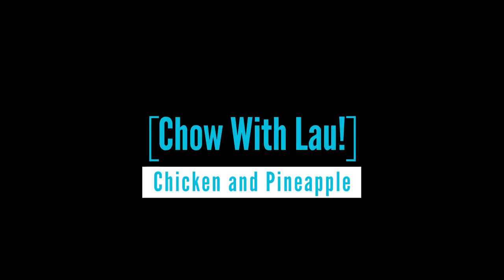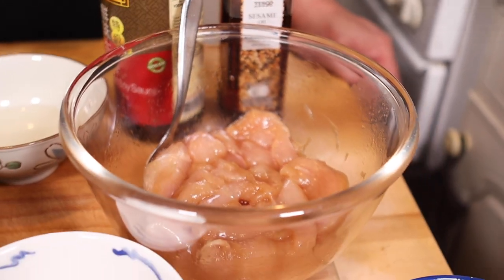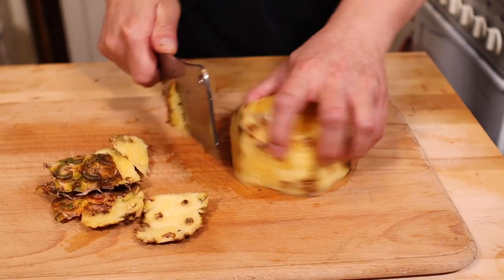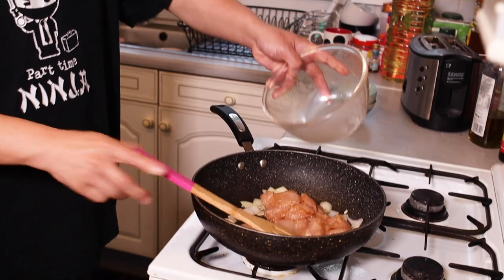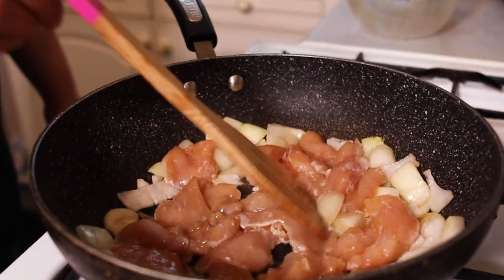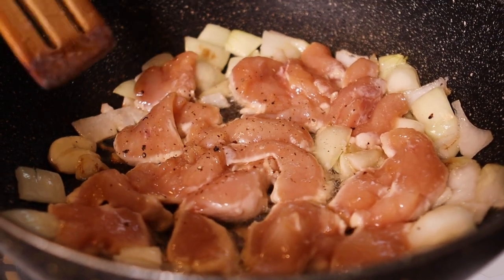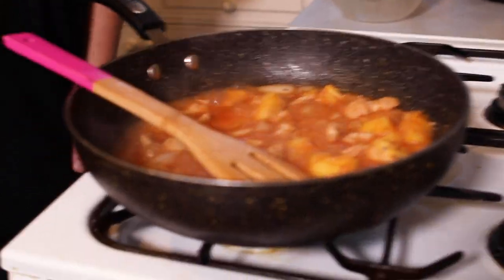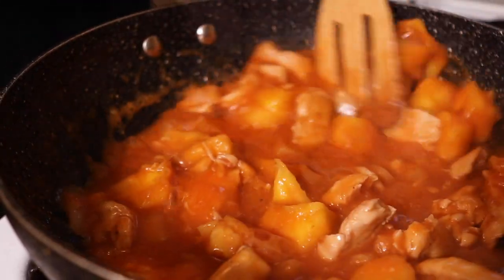Simple and Tasty Chinese Food - Chicken and Pineapple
In this how to recipe, I will show you how to make a Chinese restaurant classic - Chicken and Pineapple. This stir fry dish will tantalise your tastebuds and is so easy to do that your friends and family will really think you're a wok master! The ingredients are easy to come by and the techniques are super easy and great fun to do.
Get your woks ready!!!

Ingredients list - for 2 people

2 chicken breast fillets
1/3 of a fresh or a tin of pineapple
1/2 an onion
1 clove of garlic
3 tblsp tomato ketchup
1 tsp sesame oil
2 tsp light soy sauce
1 tblsp of sugar (+ 1tsp for marinade)
300 ml water/stock
a pinch of salt & pepper
1 tblsp cooking oil
1 tblsp cornflour